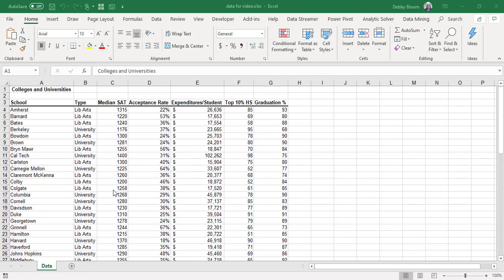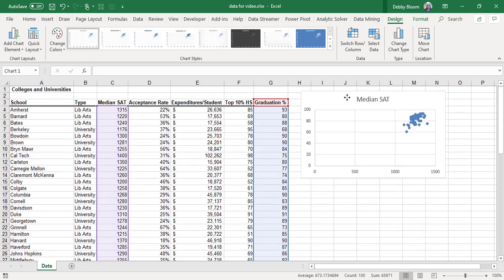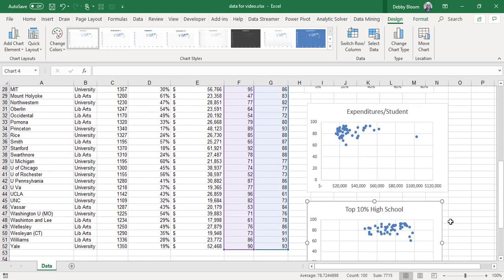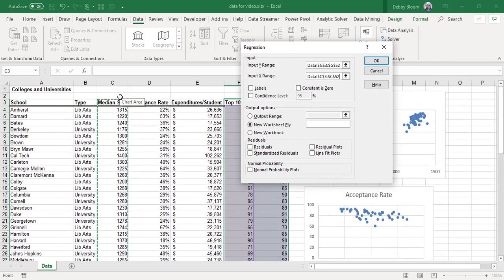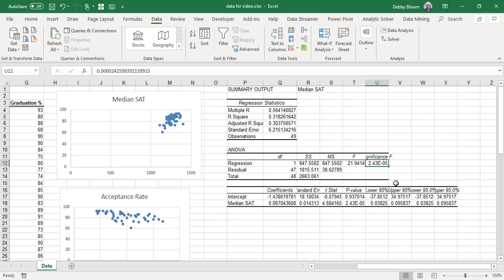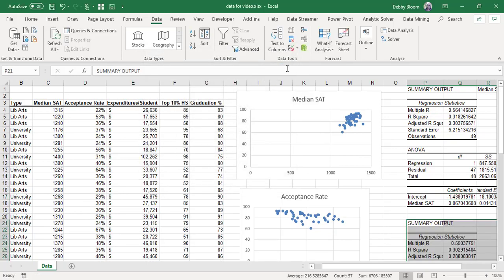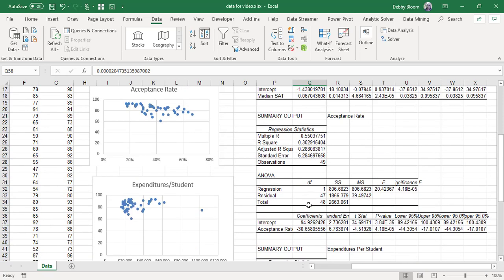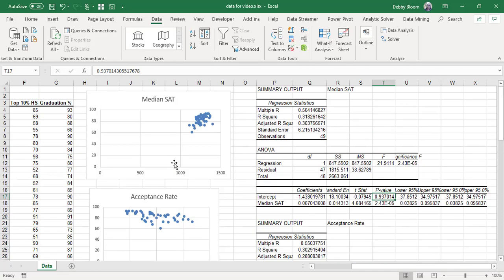How to create scatter charts and do regression in Excel